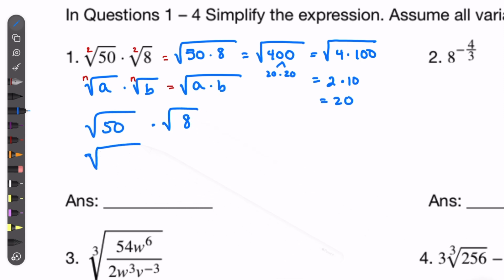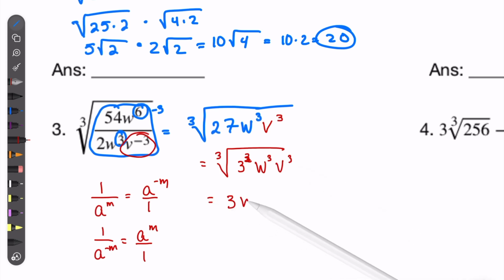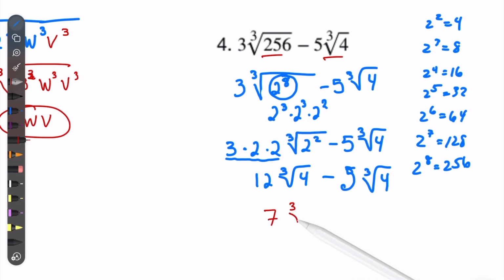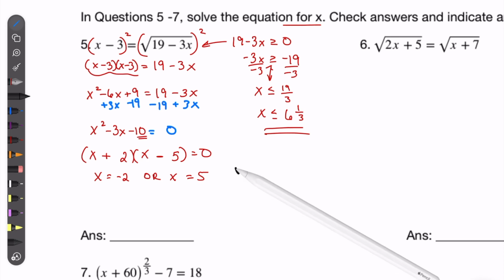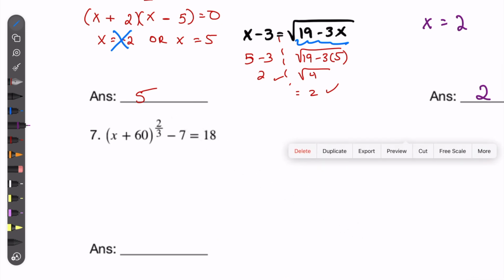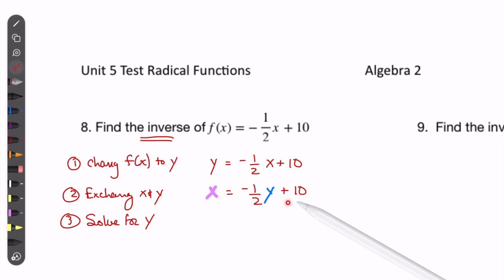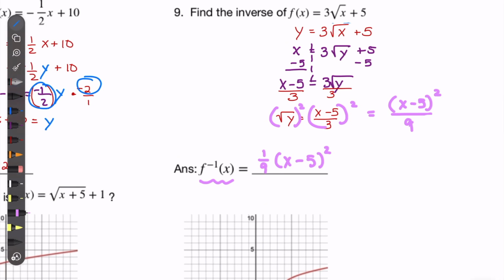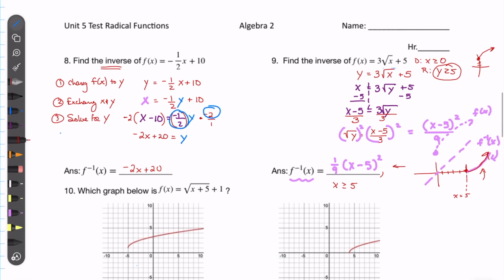Honors Algebra 2: Ch 5 Test Practice